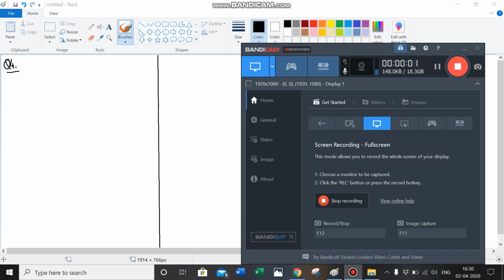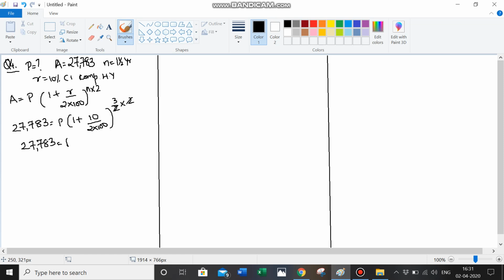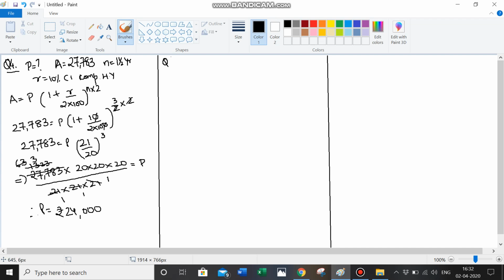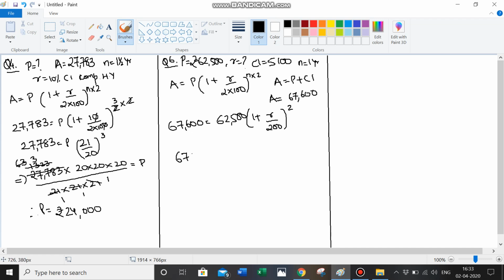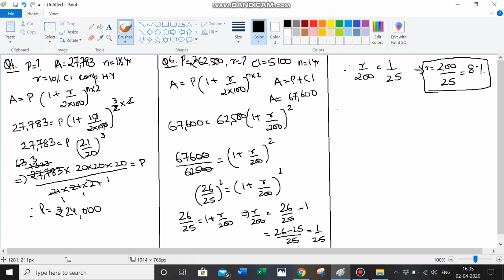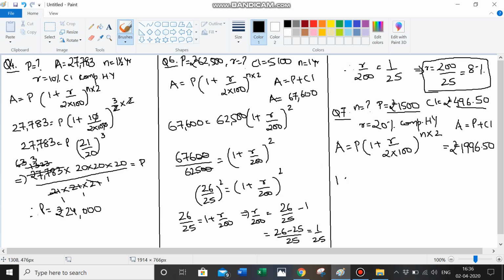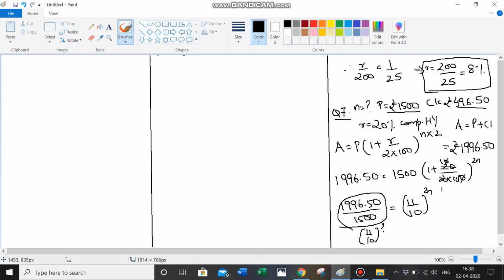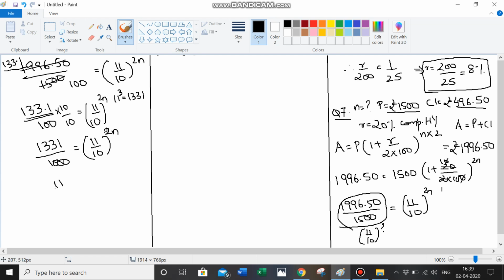Class 9 Compound Interest (Using Formula) Ex 3C (part 2 of 2)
ICSE
Class 9
Concise Mathematics
Selina Publications
Chapter 3
Compound Interest - with formula
Ex 3C